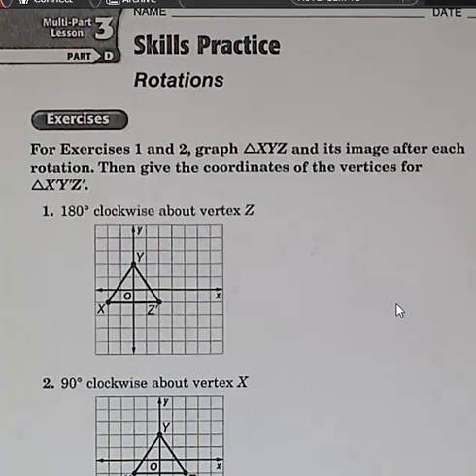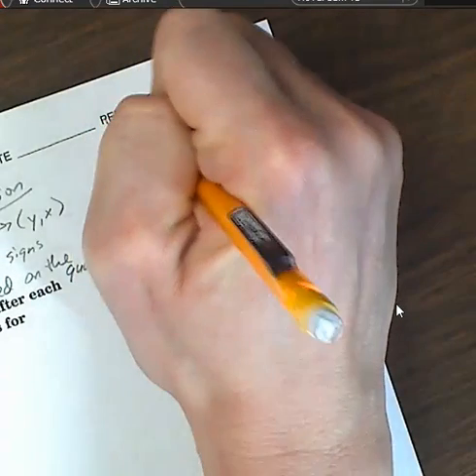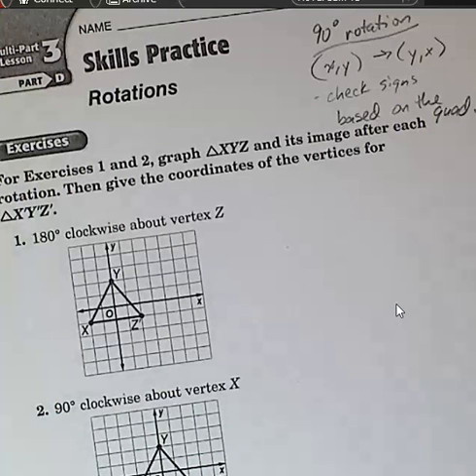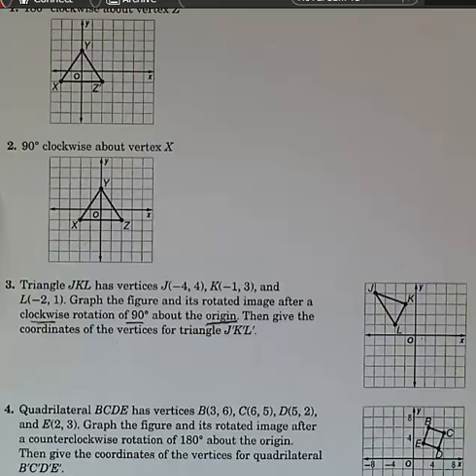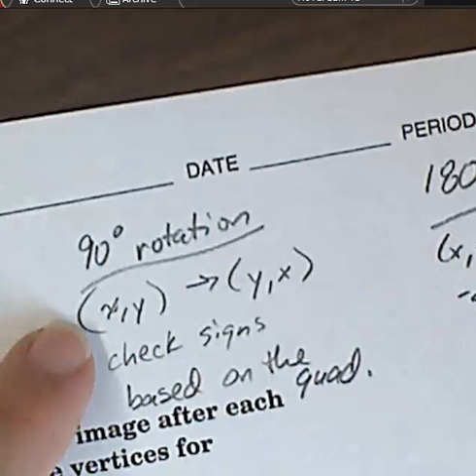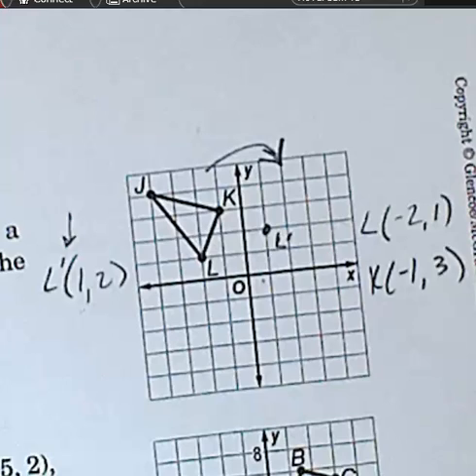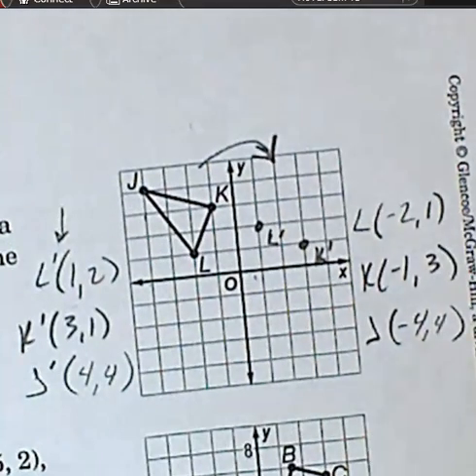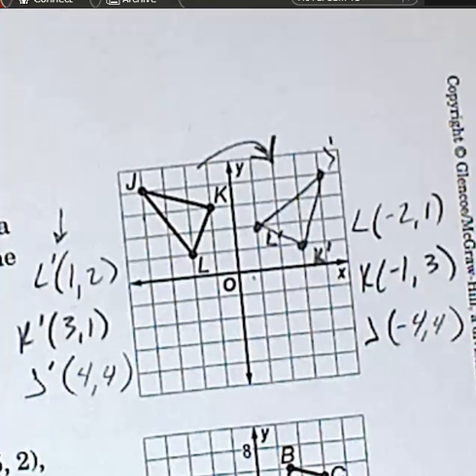Rotations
Rotating shapes on the coordinate grid